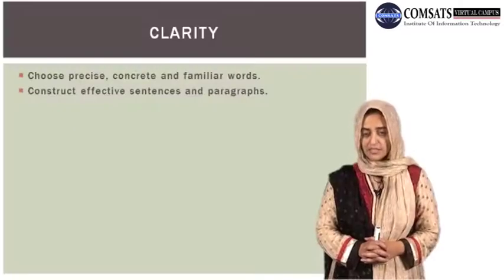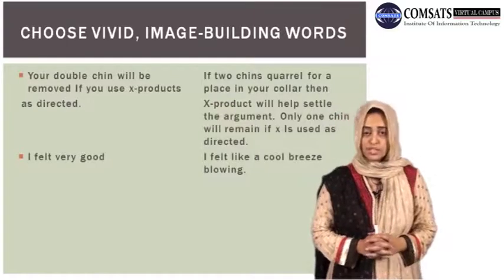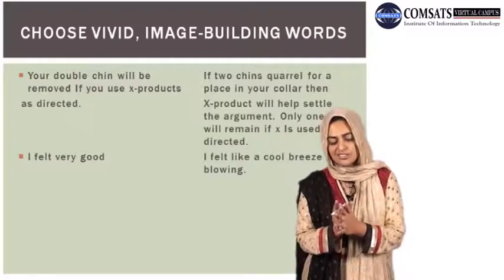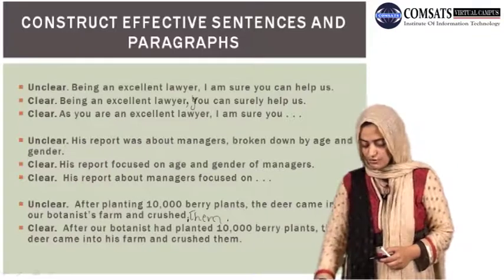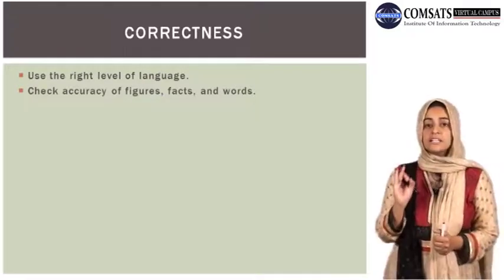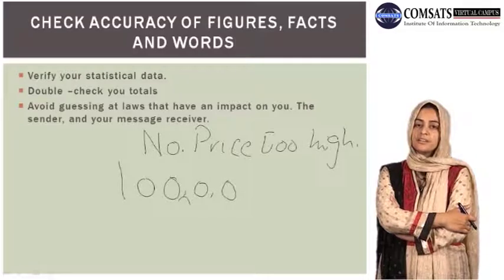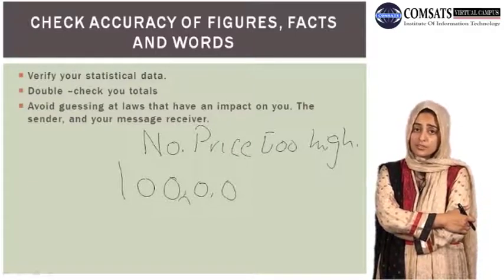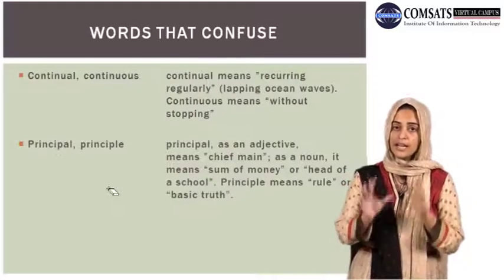Construct Effective Sentence and Paragraph|Report Writing in Hindi Urdu HUM102 LECTURE 03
Construct Effective Sentence and Paragraph|
Thesis and report writing full video 1 in urdu hindi
Thesis and report writing in urdu/hindhi
How to write a Report?? Explained in detail with some solid examples in hindi
how to write a review paper in Urdu Hindi -
How to Write Research Paper Tutorial Urdu/Hindi -